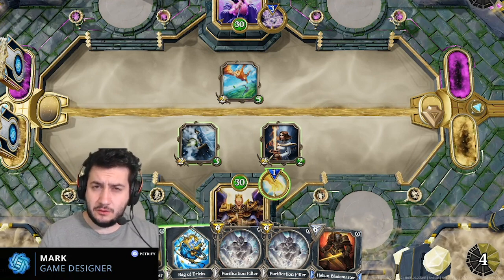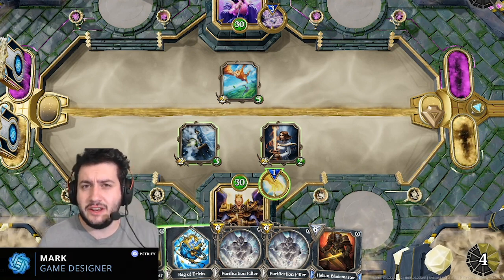Gods Unchained | Essential Skills | Episode #3 - Board Control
In this series we explain the key skills TCG players need to succeed in Gods Unchained. Episode #3 looks at Board Control, what it means and how you achieve it.

Players are now free to buy and sell the Genesis Set (limited Edition Season of 380 unique cards) on the marketplace.

GAME INFO:
Gods Unchained is free to play and comes with a starter deck for new players, with booster packs available for players who want to expand their collection.

Ten percent of pack sales contributed directly to a prize pool for the first Gods Unchained World Championship which is over $500,000.

By using blockchain technology, Gods Unchained gives players real ownership over the items they purchase or earn in games, which can later be sold for digital currency or traded with other players.